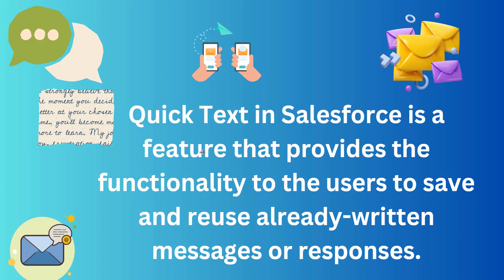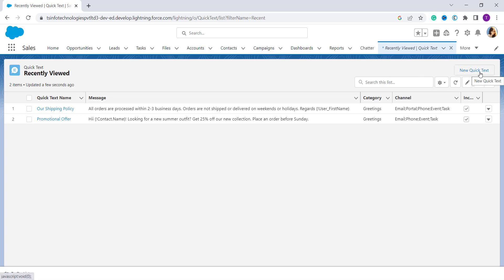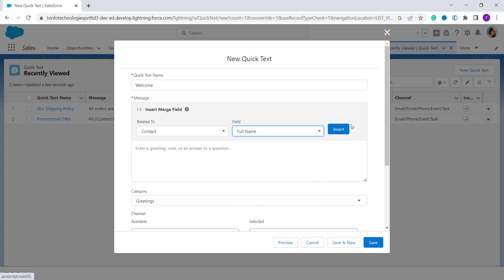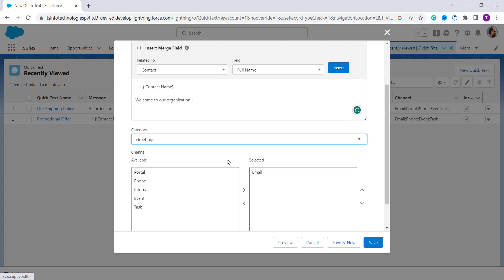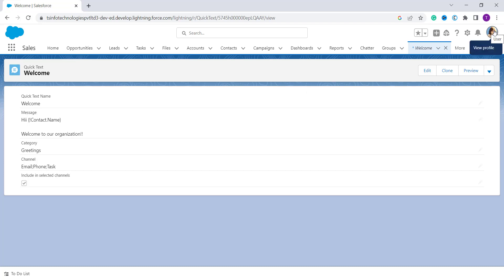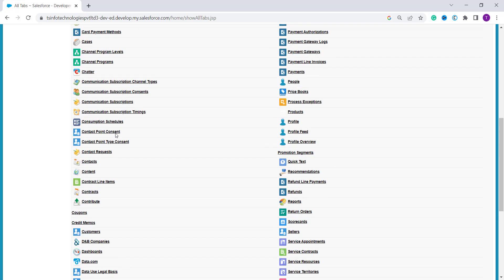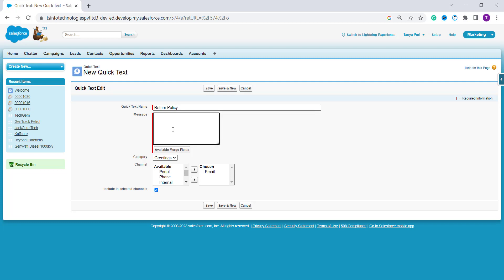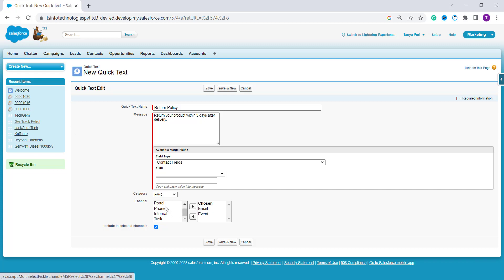How to add Quick Text in Salesforce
In this Salesforce Video Tutorial, I will explain how to add Quick Text in Salesforce. I will also explain Salesforce Quick Text is a tool in Salesforce that allows users to save and reuse previously prepared messages or responses. Moreover, I will show the step-by-step implementation of adding Quick Text in Salesforce with examples.

In addition, I will show:
1. How to add Quick Text in Salesforce Lightning
2. How to add Quick Text in Salesforce Classic
Check out the complete tutorial on How to add Quick Text in Salesforce